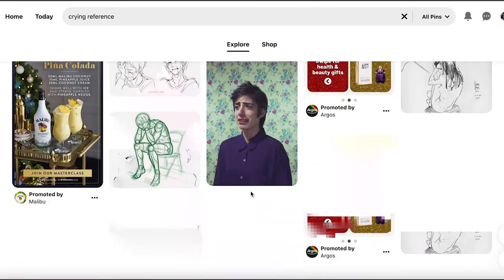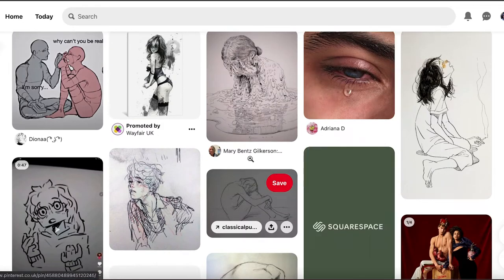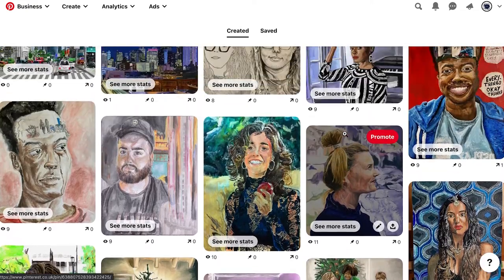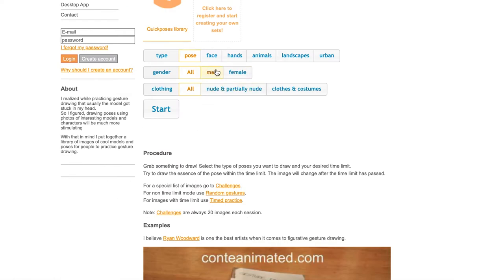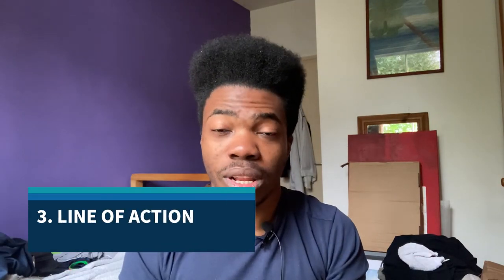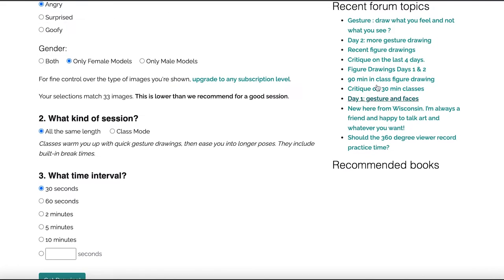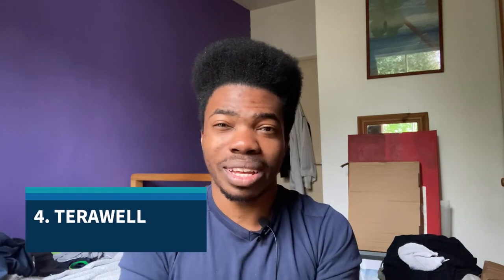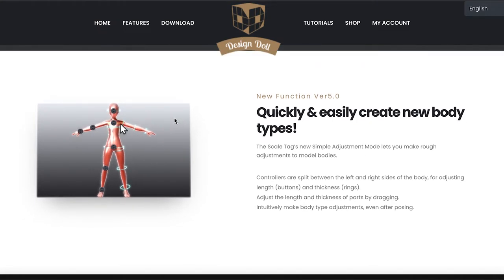BEST REFERENCE WEBSITES FOR ARTIST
PURCHASE A MANNEQUIN IF YOU'RE INTERESTED